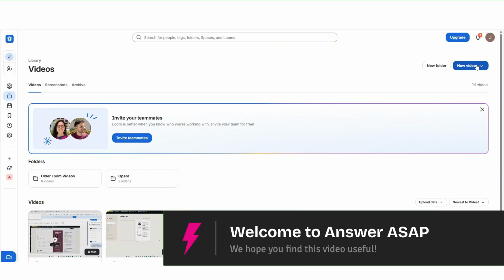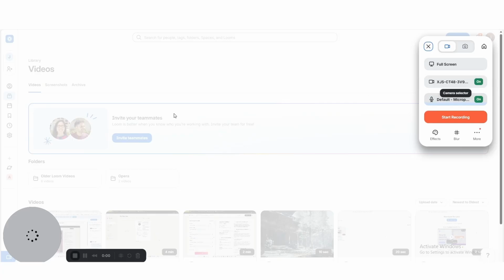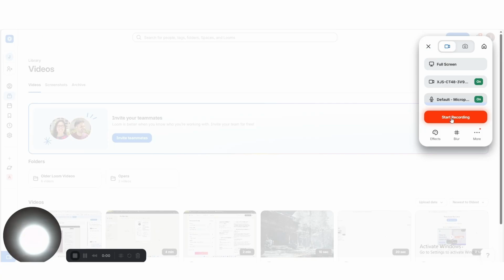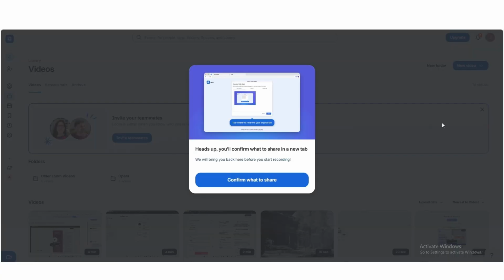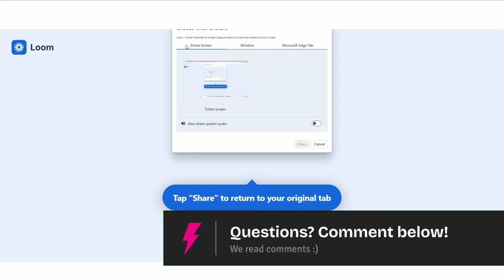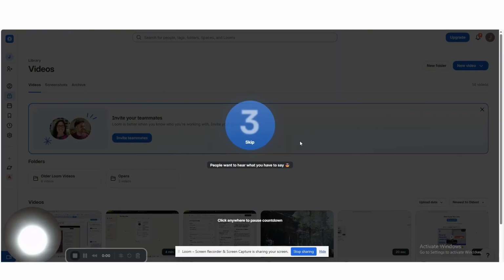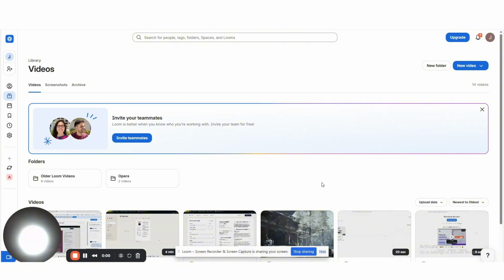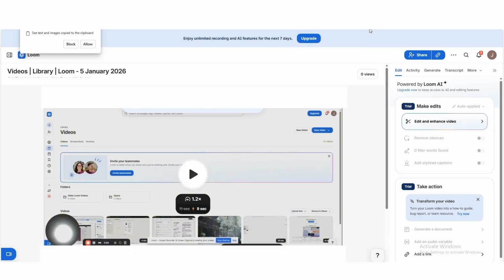How to RECORD SCREEN AND WEBCAM WITH LOOM (Step by Step) 2026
This tutorial helps you record both your screen and webcam simultaneously using Loom, ideal for engaging and interactive presentations or tutorials. Please consider liking the video and letting us know if you have any comments, ideas or questions, we really appreciate any feedback! We have plenty of other tutorials on our channel so come and see if we can help you with anything else :)